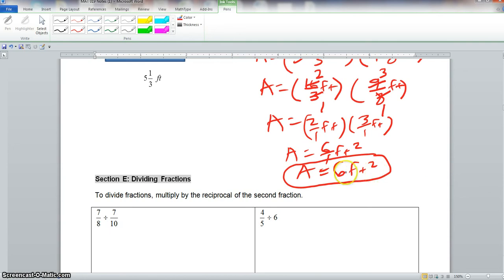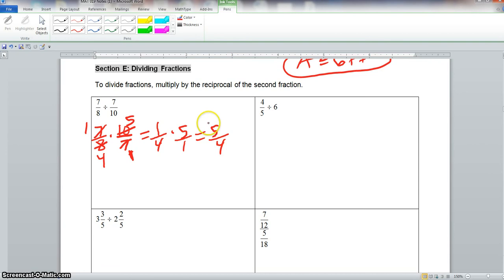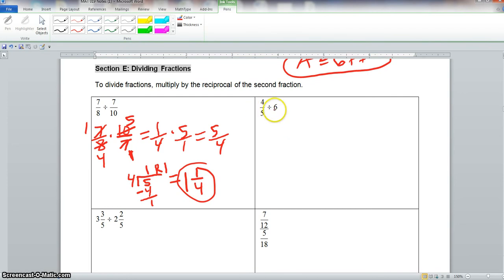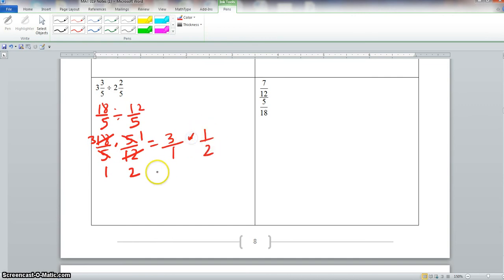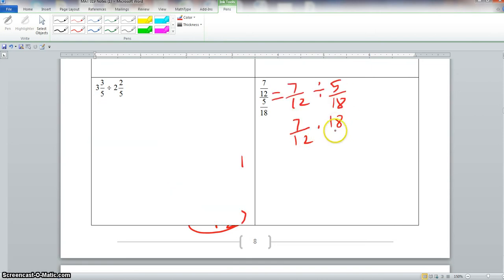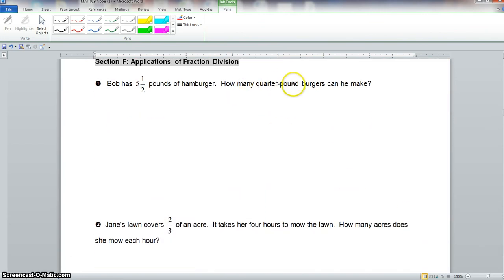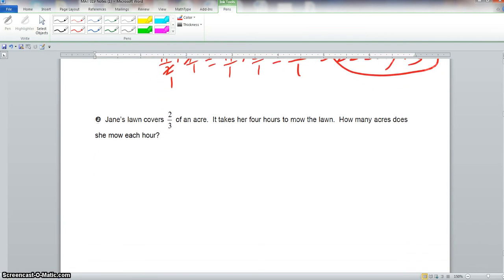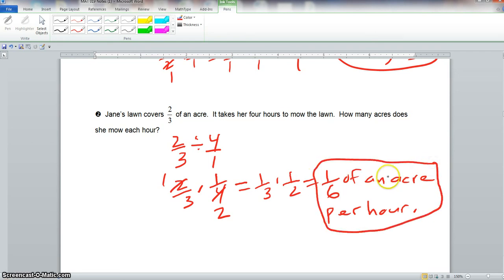Unit 2 Video 3 of 3